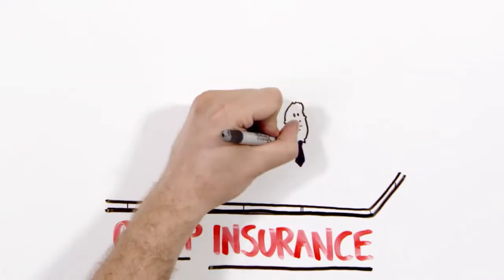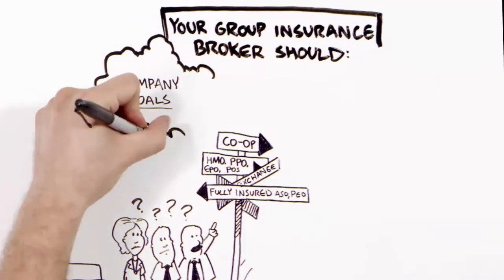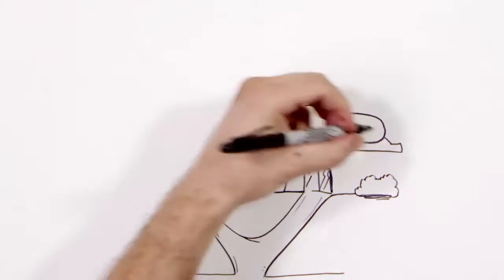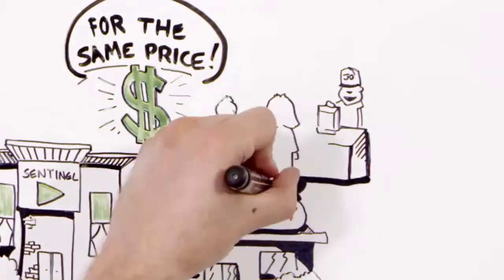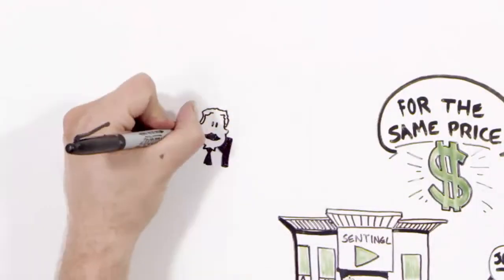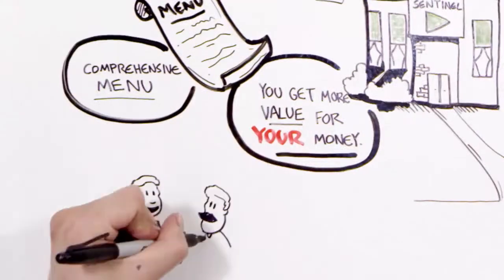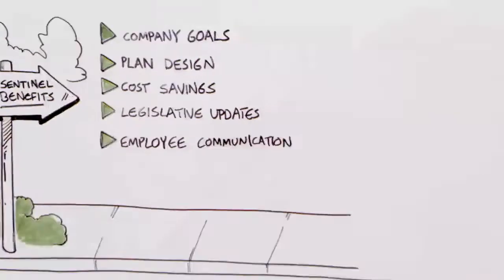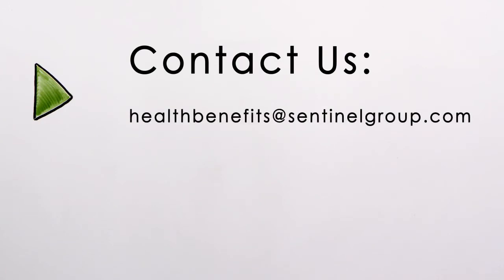Learn the Service Your Group Health Insurance Broker Should Deliver - Sentinel Benefits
What should your Group Health Insurance Broker be doing for you? You deserve someone who understands your company goals and strives to meet you business needs. They should also offer custom plan design solutions, competitive pricing, consistent expertise regarding legislative updates, and educate and inform through regular employee communications.